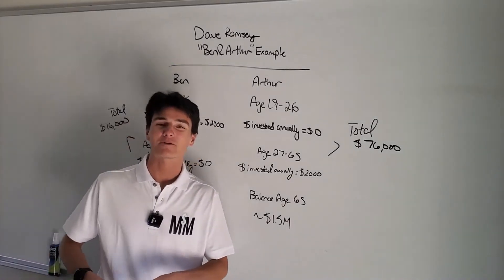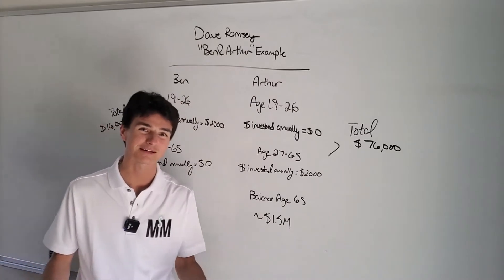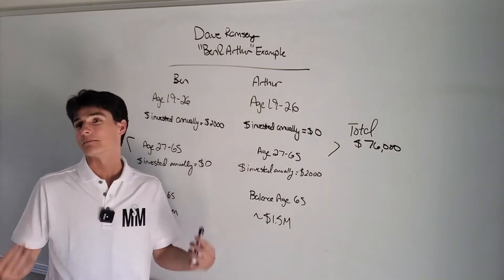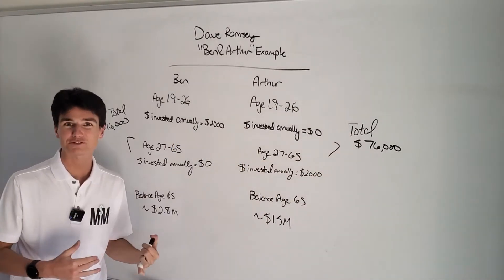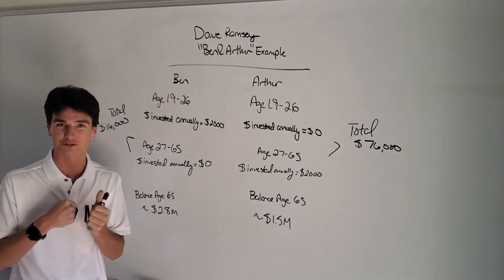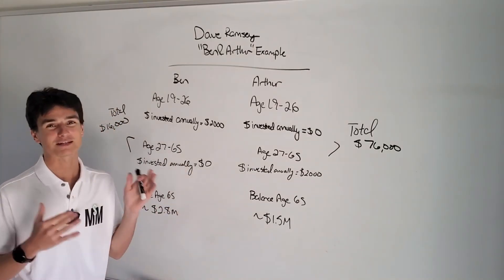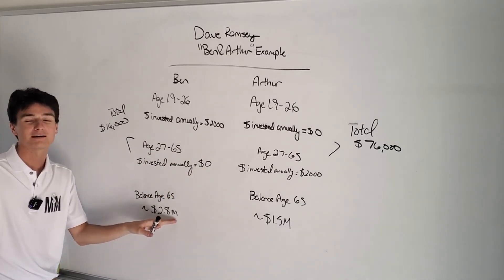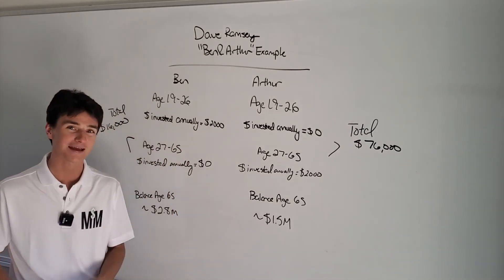This MONEY TIP WILL CHANGE the way you think about INVESTING!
THIS WILL CHANGE the way you think about INVESTING! In this video, we explore Dave Ramsey's "Ben & Arthur" analogy, where the math of investing ASAP, and its benefits, are made apparent.

We're going to teach you the Millionaire Mindset!

Education has failed to teach our generation what it takes to achieve complete financial independence. We are going to learn together the secret formula for making capitalism work for us.

Combining the best financial principles with the discipline and mindset of self-made millionaires, we will unlock the skills to reach our full potential, just as the greatest minds in business and finance have done.